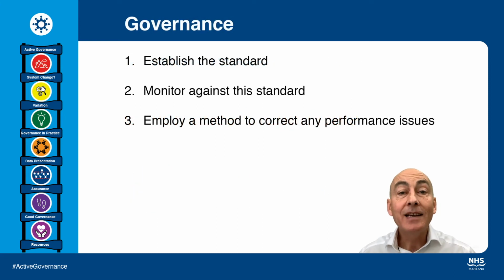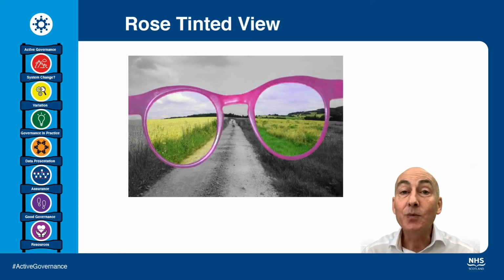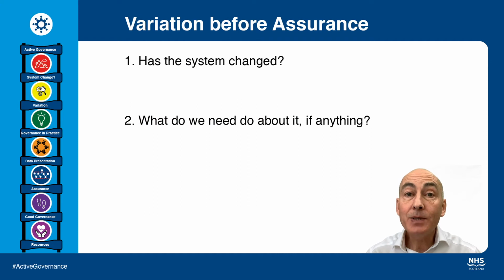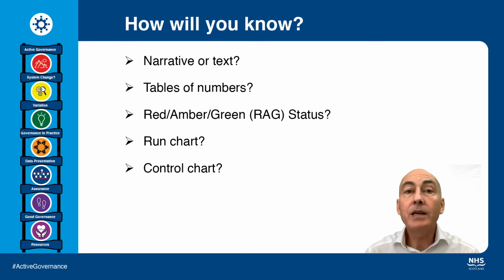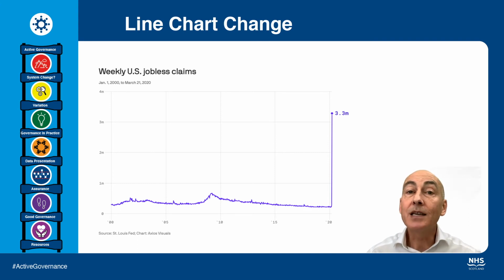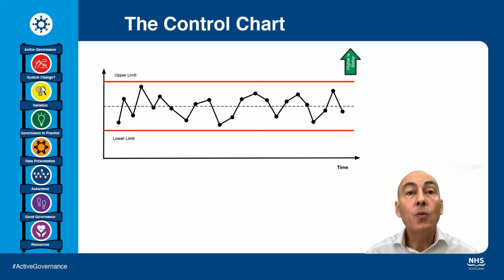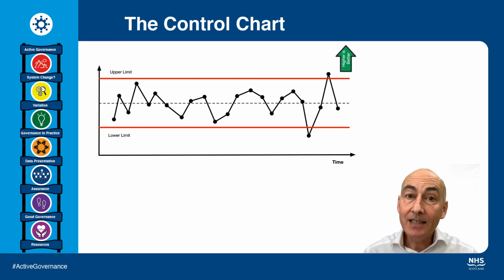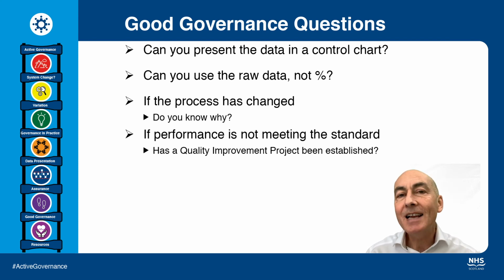Governance through Data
Using data for governance and avoiding the rose tinted view of an organisation